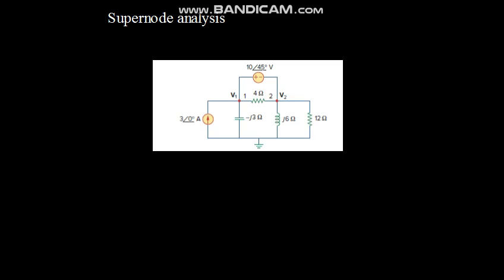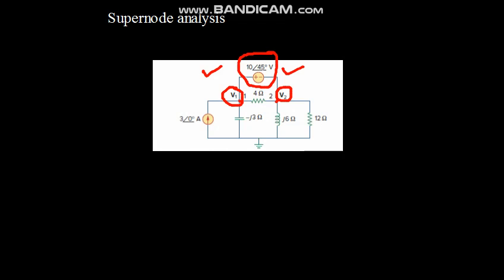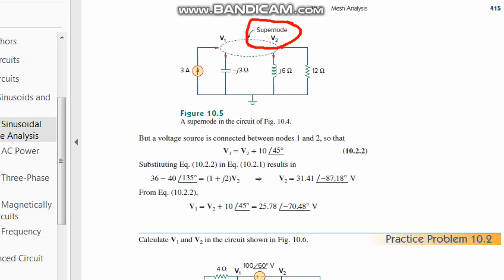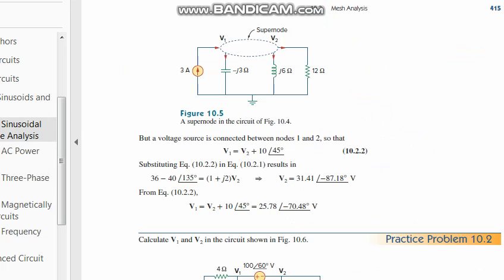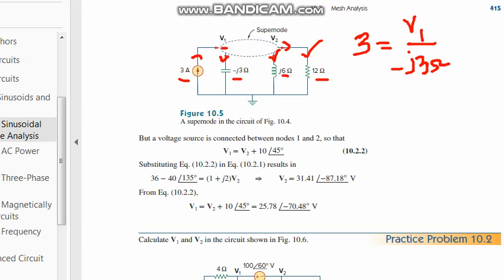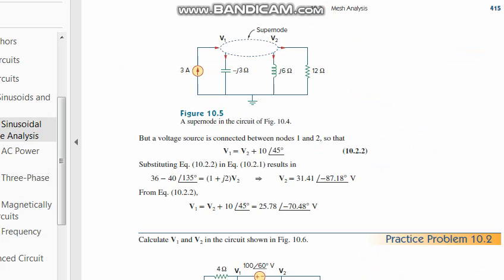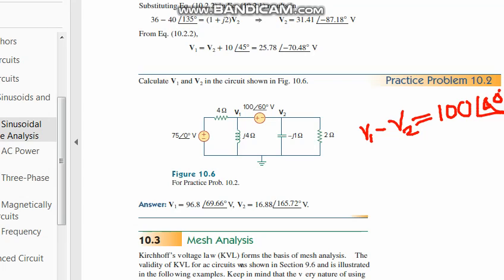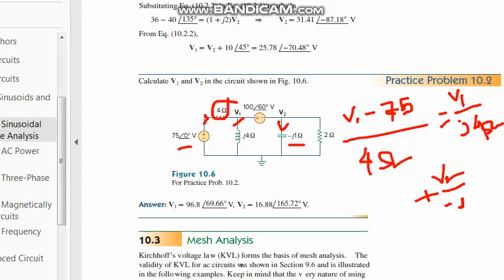Supernode analysis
Electrical Circuits II EEE 301